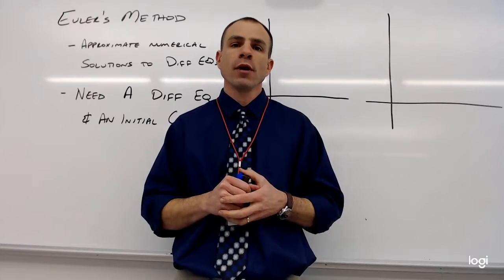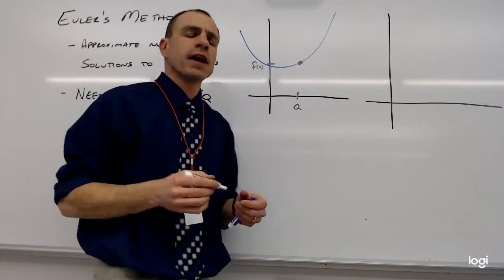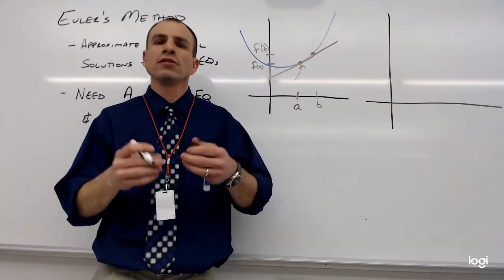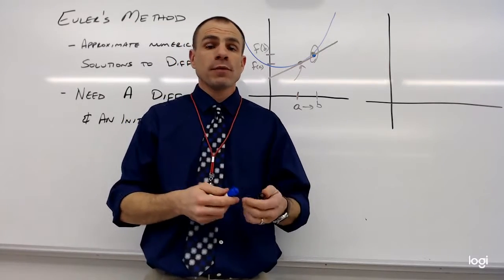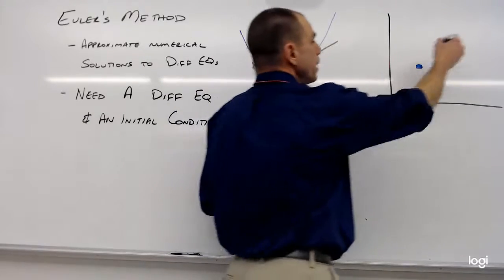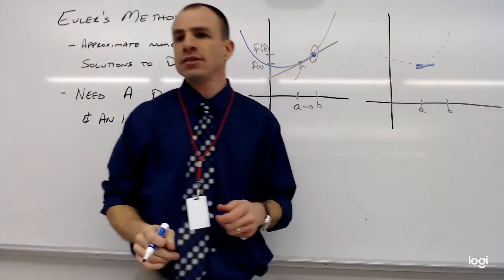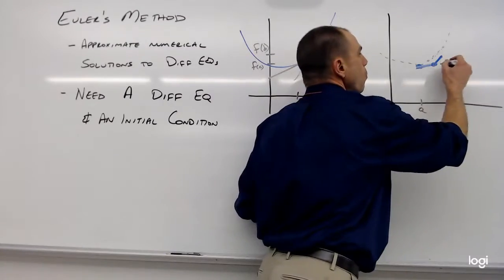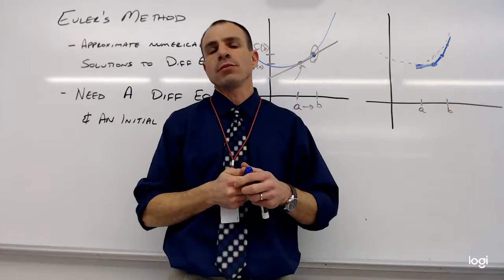Euler's Method Introduction